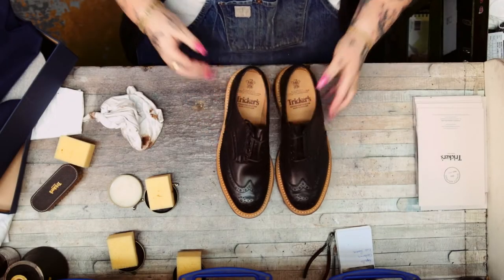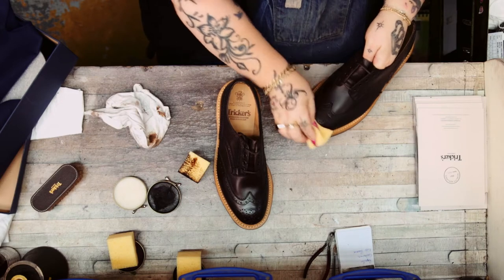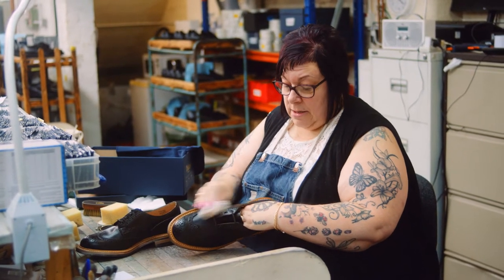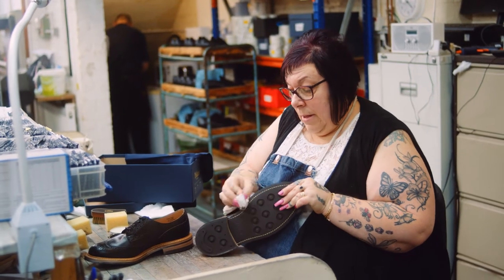Dark Brown Funchal | Leather Aftercare | Tricker's Shoes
In this video you can learn how to look after your Tricker's Dark Brown Funchal Leather, from our resident shoe and aftercare expert.

Tricker’s are authentic Northampton shoes crafted by those who live and breathe shoemaking in our factory in the old shoemaking district; you will not find more skilled craftspeople. Whilst the distinctive look of Tricker’s country shoes and boots are often imitated, they remain the originals, unrivalled in quality, style and character.

Follow Tricker's on Instagram: @trickers_shoes